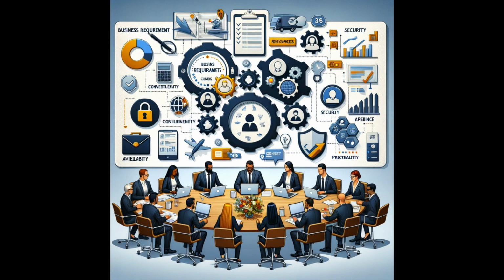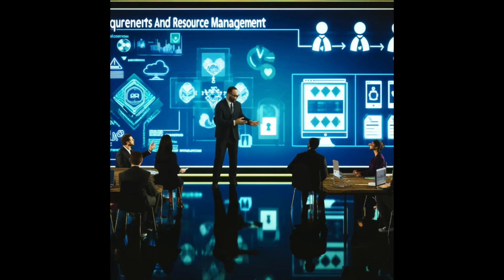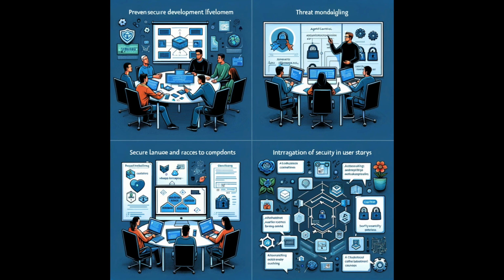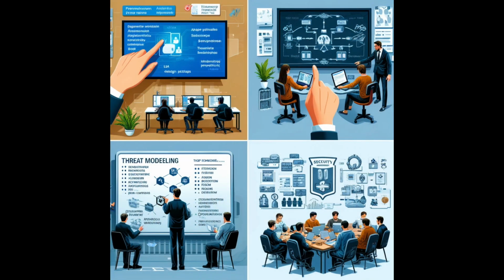"OWASP Top 10: Insecure Design Explained and How to Mitigate It"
"Insecure Design is a significant vulnerability highlighted in the OWASP Top 10, affecting the security and integrity of web applications. In this video, we delve into what Insecure Design means, how it manifests in software development, and the risks it poses to your applications. We'll also cover practical strategies and best practices for designing secure software from the ground up, including threat modeling, secure design principles, and real-world examples. Whether you're a developer, designer, or cybersecurity enthusiast, this guide will help you understand and prevent Insecure Design vulnerabilities.